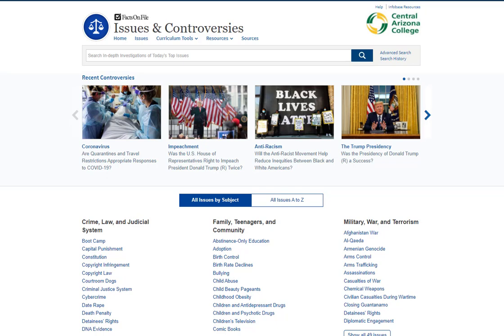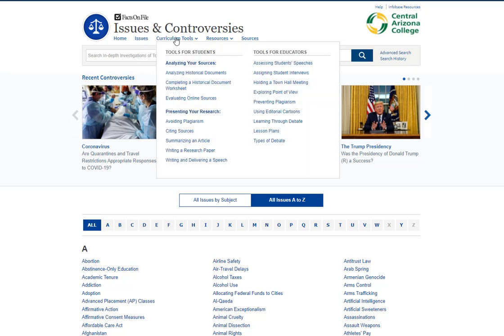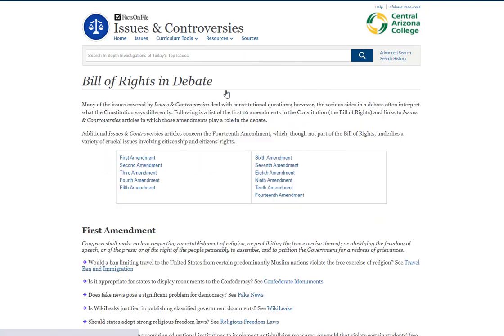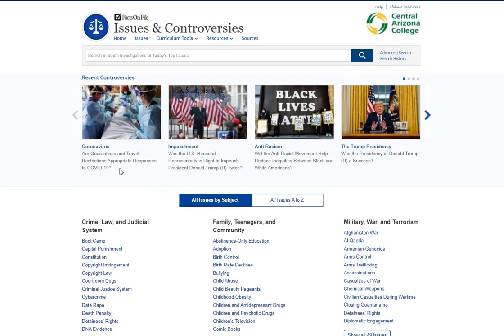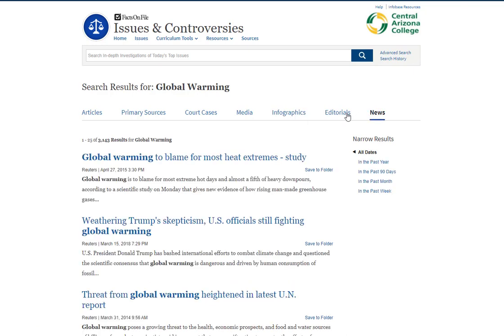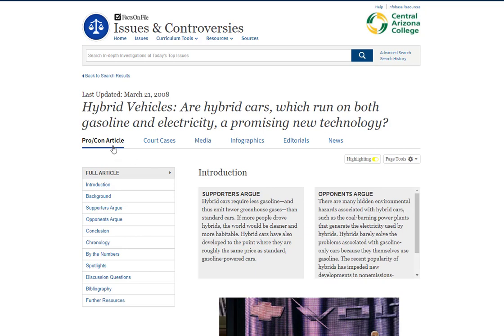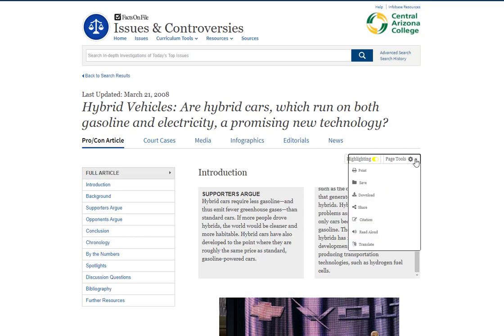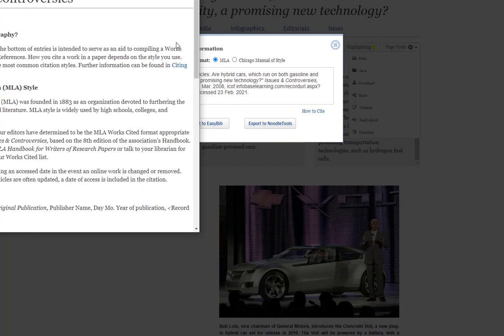Issues and Controversies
This is a basic overview of the Issues & Controversies database available to CAC students and staff from the Central Arizona College Library.